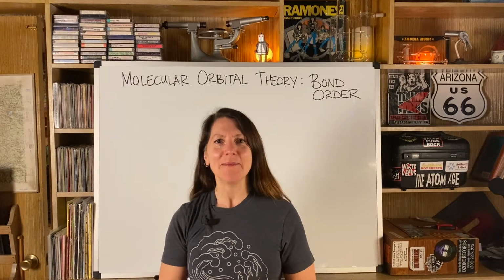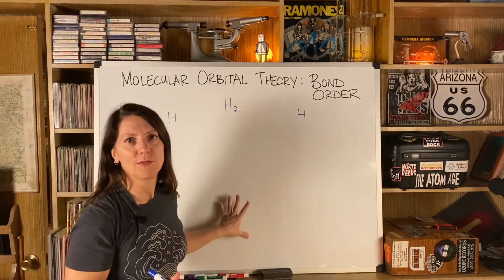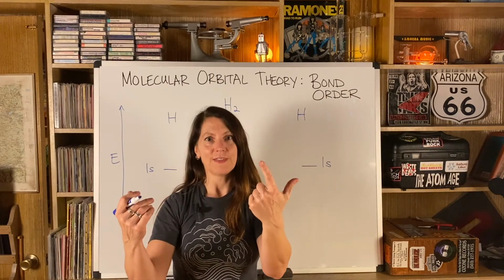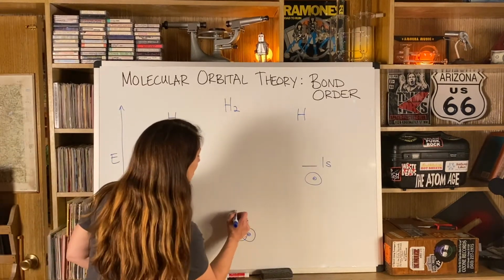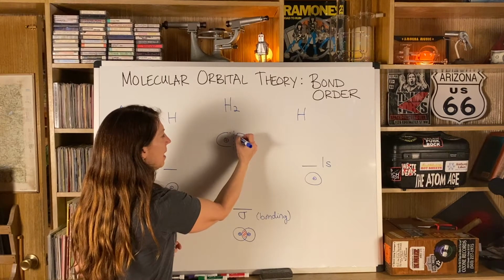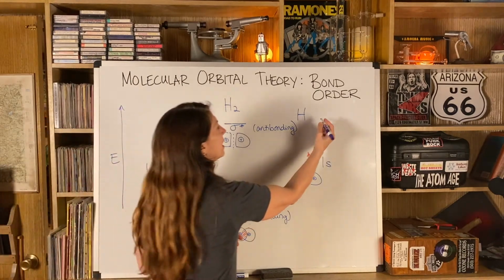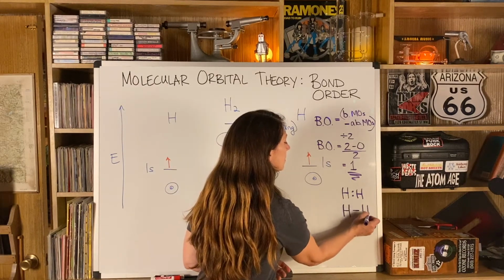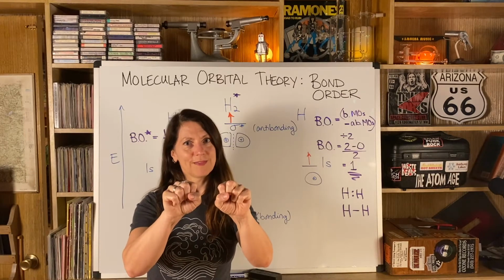Drawing the Molecular Orbital Diagram of H2, Understanding M.O. concepts, and Bond Order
Molecular Orbital Theory is one of the least intuitive topics in general chemistry, so if you're wanting to understand it better, you're not alone! Let's start from the beginning. We'll draw the MO diagram for the H2 molecule step-by-step, and talk about the fundamental concepts of bonding orbitals, antibonding orbitals, and relative energies of the orbitals. We'll also calculate bond order for H2, and then take it one step further and consider what happens if an electron is excited to an antibonding orbital!

At the end of each tutorial I share my "Bonus Track" with you - a tidbit about my T-shirt and a great song and band to check out.

I hope you find my channel helpful for you as you navigate the world of chemistry!

Note: I'm not getting any compensation to mention Typhoon in my Bonus Track - I mention them because I love them and want to share with you.